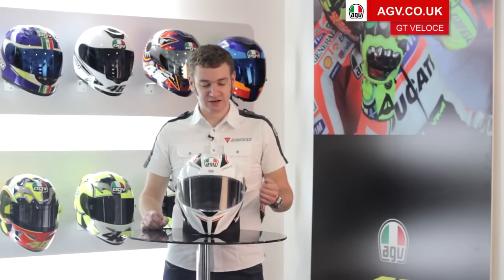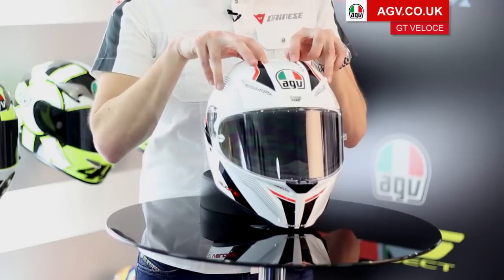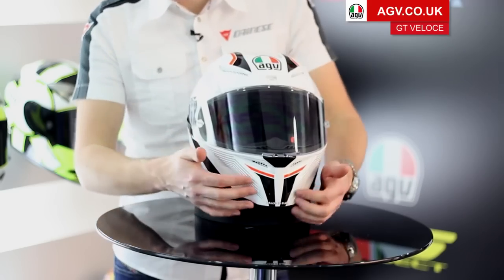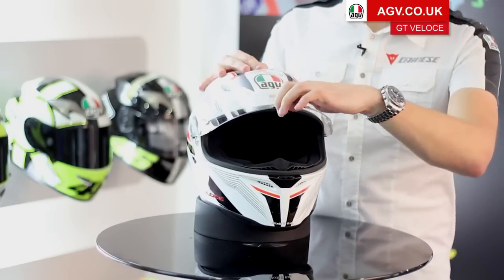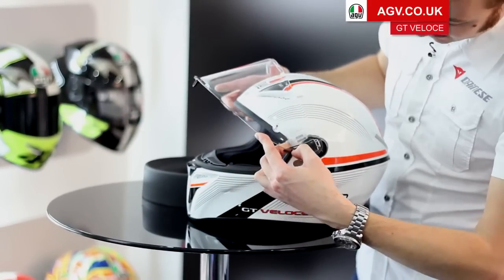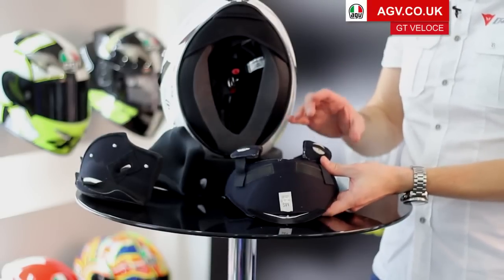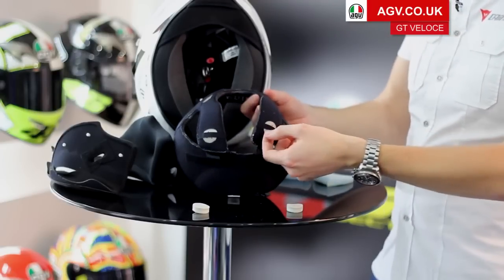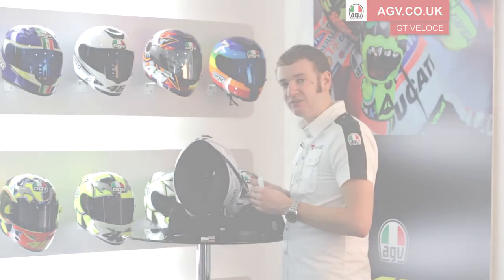AGV GT Veloce Helmet